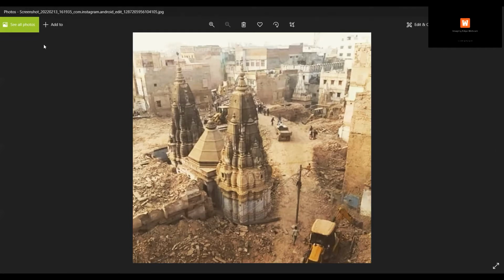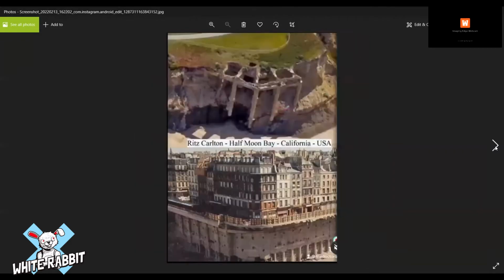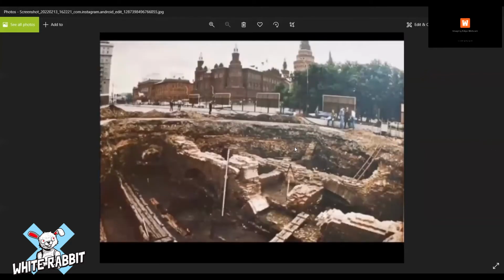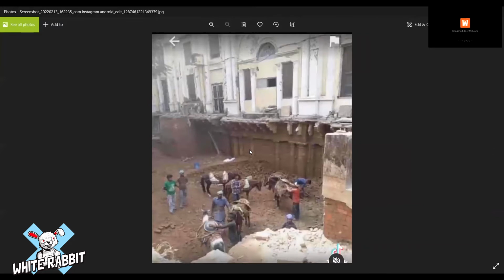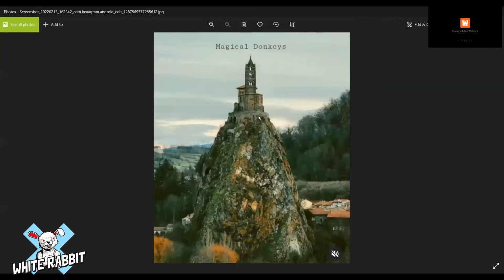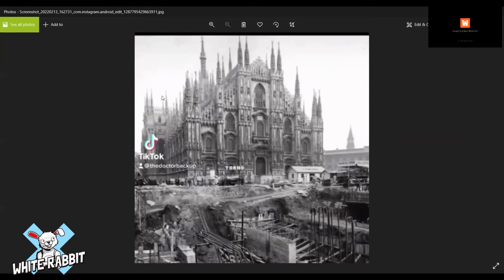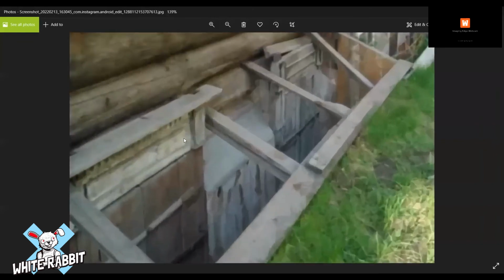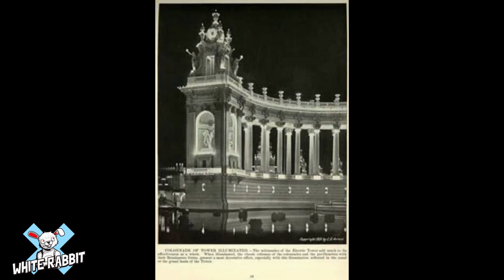Historical Mud Flood And BURIED Buildings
Time to wake up

WR